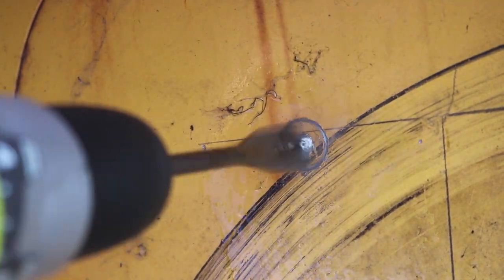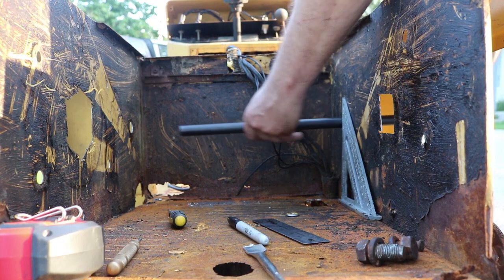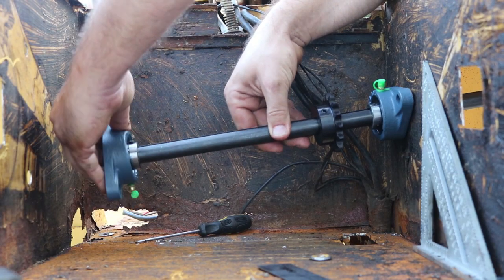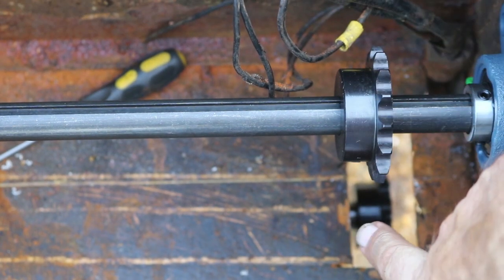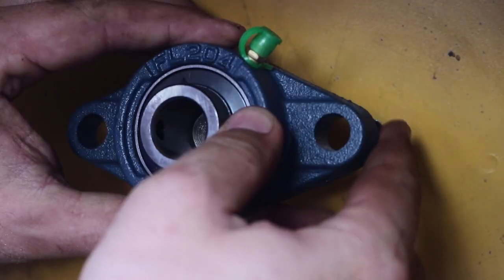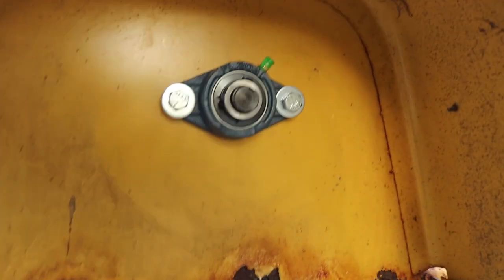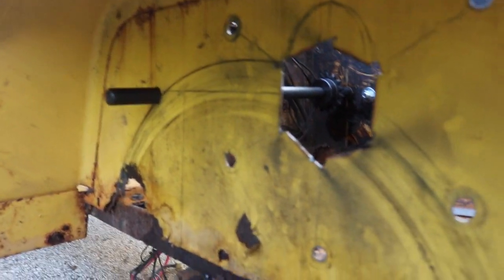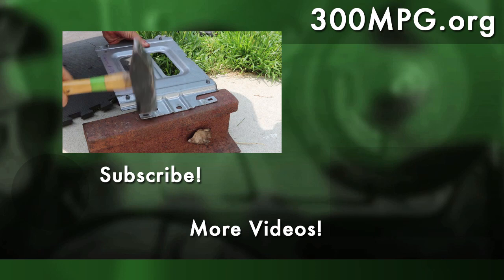ElecTrak Rat Rod Part 3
Converting a junk lawn tractor to a wheelie-popping fun machine! Part 3. I drill holes and start installing the jackshaft!

Components I used on this project include:
Several 15 tooth sprockets for 3/4″ shaft
32 Tooth sprocket for 3/4″ shaft
3/4″ Keyed Shaft
Hydraulic Cable Crimper
6 Nissan Leaf Cell Modules
500A DC Motor controller